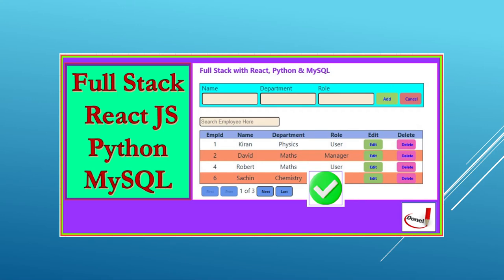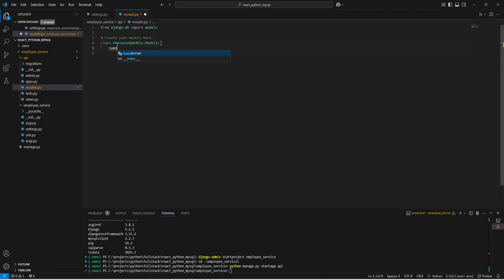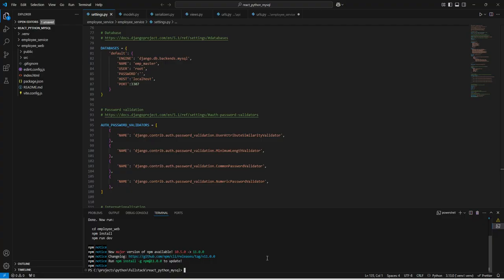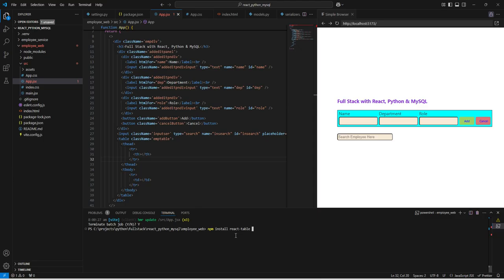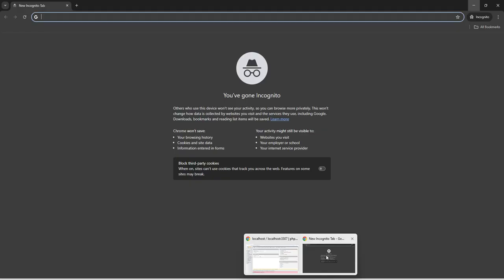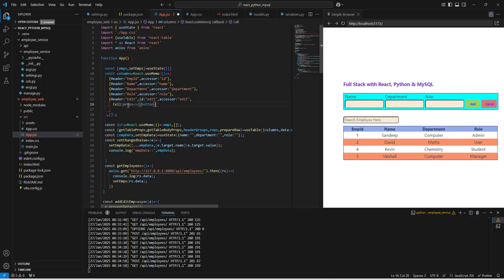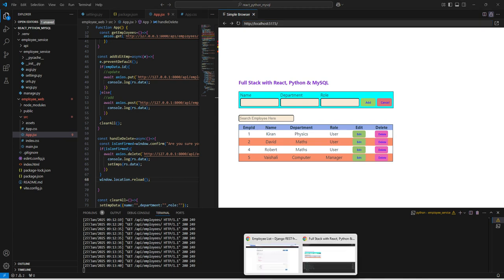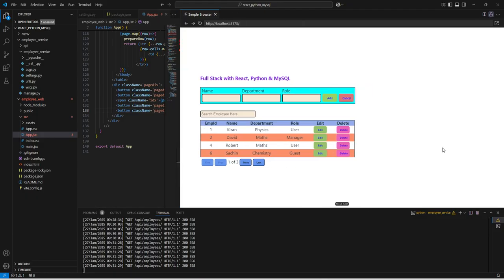Building a Full Stack Web App with React JS, Python & MySQL : Complete Tutorial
Welcome to this Full Stack with React JS & Python tutorial, where we’ll be building a complete web application using React JS, Django (Python), and MySQL.
This tutorial is perfect for developers looking to learn how to integrate the front-end with the back-end and perform CRUD operations (Create, Read, Update, Delete) with REST API.

We’ll also cover how to implement a React Table with advanced features like Searching, Sorting, and Pagination, ensuring that your application is both functional and user-friendly.
This step-by-step guide will teach you how to connect your React JS front end to a Django Python back end, manage data in an MySQL database, and create a dynamic web app.

In this tutorial, we will walk you through the entire process from setting up the development environment to testing our application end to end through UI browser.
Whether you're a beginner or looking to expand your full stack development skills, this guide is perfect for you!

Key Concepts Covered:
Setting up React JS and Python Django for a Full Stack app
Building RESTful APIs with Python (Django)
Creating Virtual Environment for Python installation
Creating React JS application with Vite
Creating a React Table & implementing Searching, Sorting, and Pagination
Connecting React with the Django Python back end and MySQL database
Testing the entire application end to end with all features from React Frontend to Python Backend to MySQL database.

Timecodes:

00:00 - Introduction
02:59 - Architecture
04:45 - Application Demo
09:50 - Create a Virtual Environment
11:13 - Install Dependencies
12:30 - Create a Django project & application
13:53 - Create a MySQL Database
15:10 - Configure a MySQL database in python app
17:33 - Create a Model
19:08 - Create a Serializer
20:37 - Create Migrations and Apply
21:52 - Create a View
24:03 - Configure Urls
16:52 - Create and Apply Migrations
17:54 - Configure URL Routing
27:55 - Test Application
31:15 - Add CORs Origin to Python app
34:40 - Create a React JS App with vite
38:02 - Create a Page Layout design
53:24 - Install react-table  & axios
54:30 - Create table column & data with React Table in react JS
1:09:20 - Integrate GET API from React JS with Python Backend
1:15:26 - CSS Table Styling
1:18:45 - Integrate Post API from React JS with Python Backend
1:27:55 - Add action buttons - Edit & Delete in react table
1:33:50 - Integrate Put API from React JS with Python Backend
1:39:24 - Cancel Button functionality
1:44:45 - Integrate Delete API from React JS with Python Backend
1:48:53 - Search Filter | Searching with React Table in React JS
1:52:14 - React Table Sorting
1:53:46 - React Table Pagination

Building a Full Stack Web App with React JS, Python & MySQL : Complete Guide
Full Stack with React and Python
How to Create a Django + React Project | Python Backend + React Frontend
Build a Full Stack Application with React JS, Python, and MySQL | Step-by-Step Tutorial
React JS + Python Django + MySQL | full-stack app tutorial
Python Django & React JS Full Stack (Python Back-end React Front-end)
How to Create a Django + React Project with vite | Python Backend + React Frontend
Build a full stack project in Django
Build a full stack project in Django step by step
Build a full stack project in Django for beginners & experienced